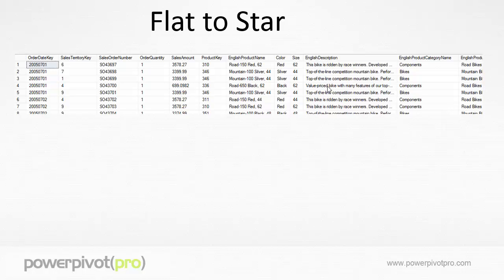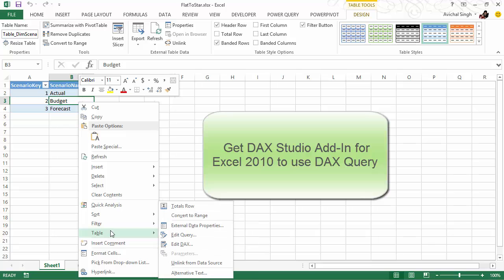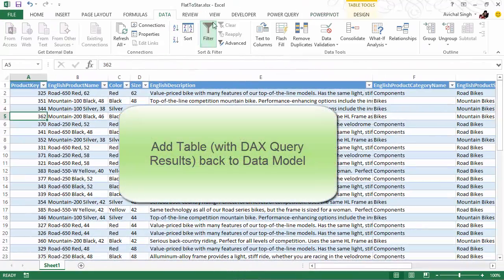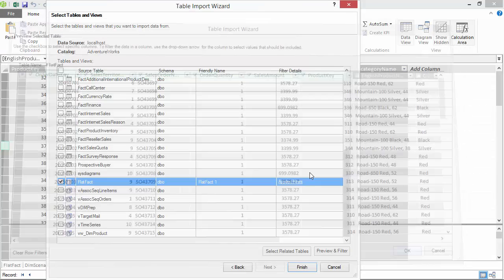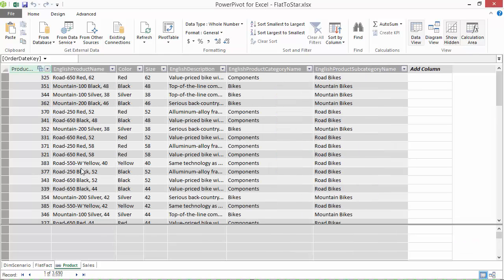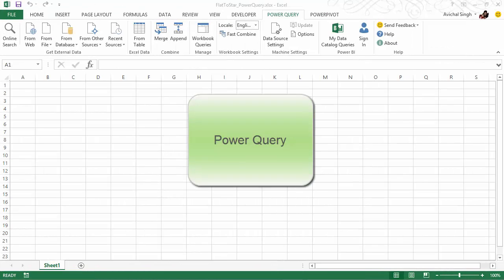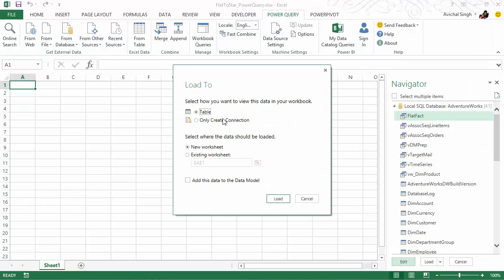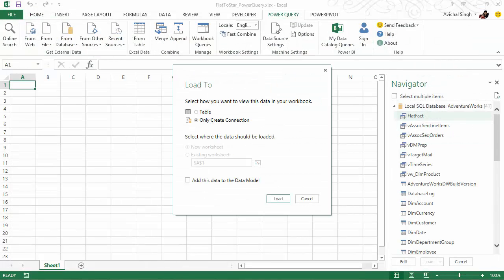DAX Query: Convert Wide Flat Tables into separate Data/Lookup Tables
"Skinny and Tall" that's how data tables should be in Power Pivot. Learn how to get there using DAX Query or Power Query.